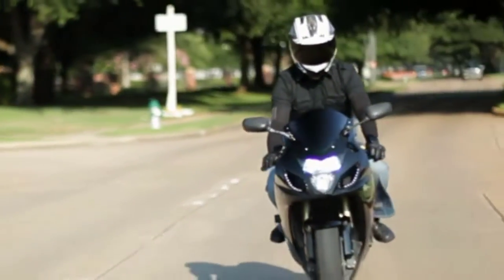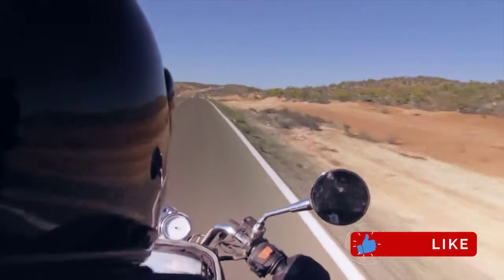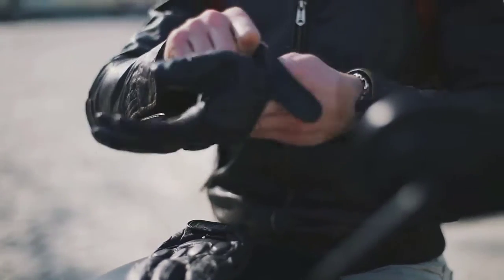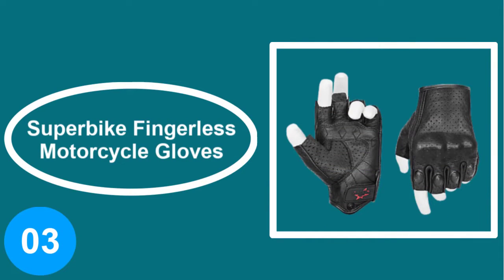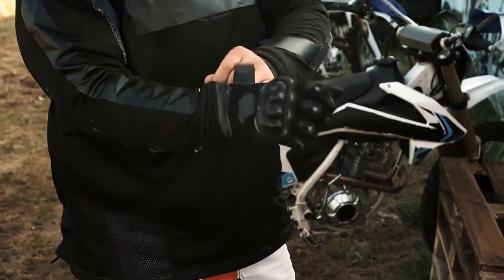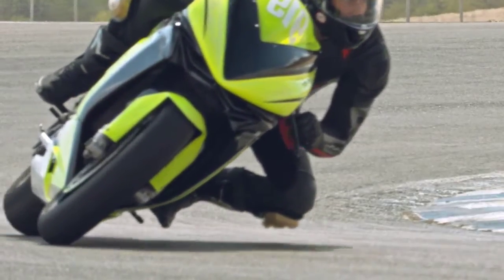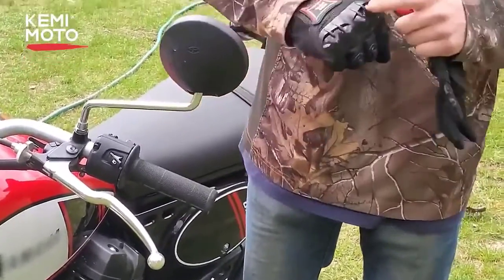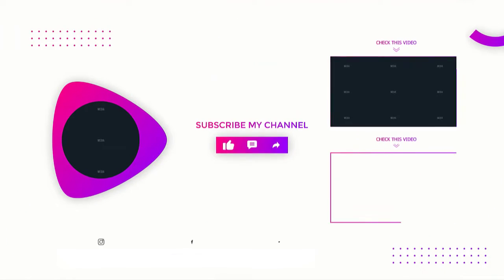Best Summer Motorcycle Gloves 2024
In This Summer motorcycle gloves Review Video, We Will Show You 4 Top Rated Summer motorcycle gloves To Buy In 2024

In this best quality Summer motorcycle gloves review video, we will show you top rated Summer motorcycle gloves to buy in 2024.